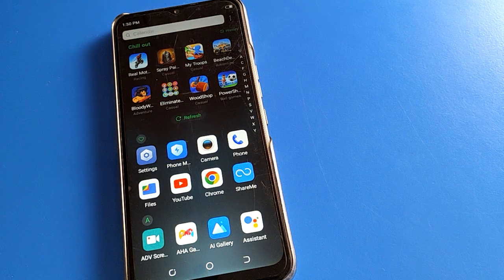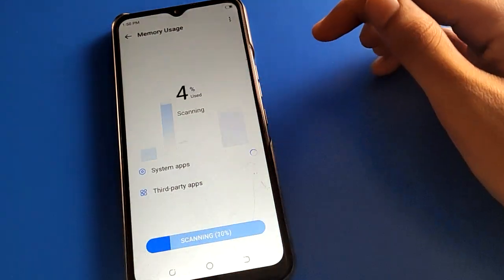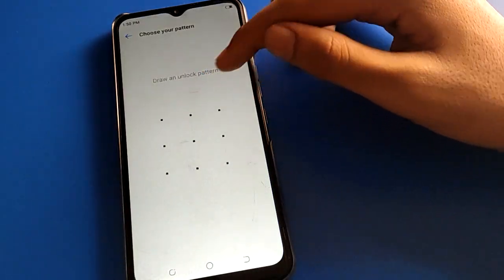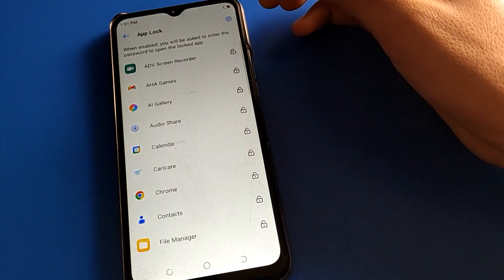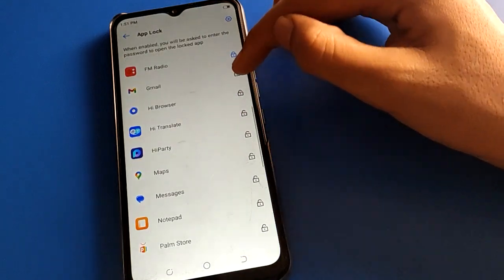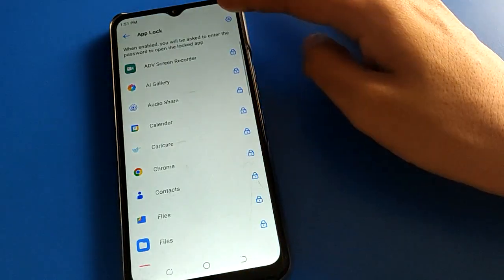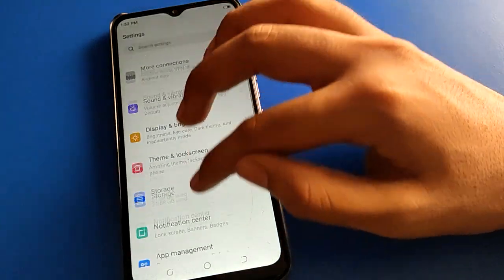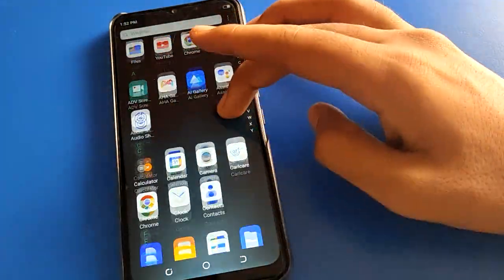Applock start Tecno pova Neo, how to setup applock tecno phone